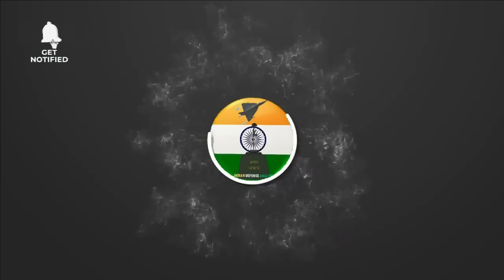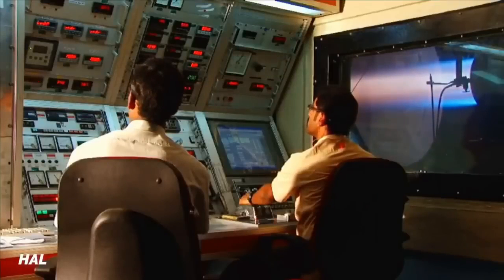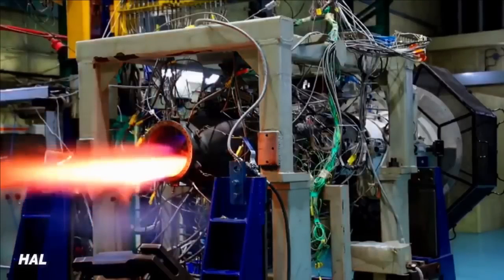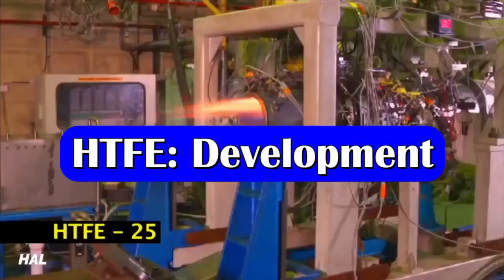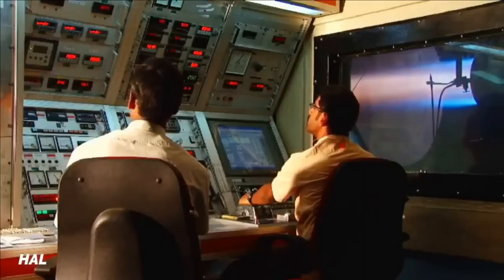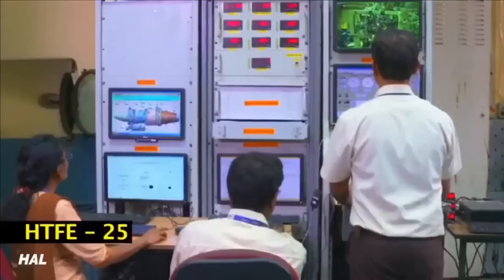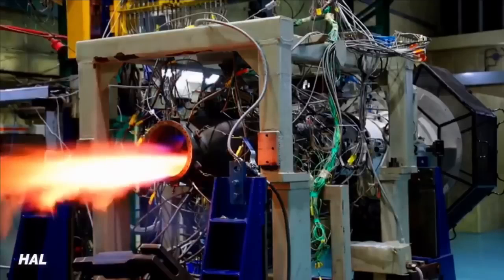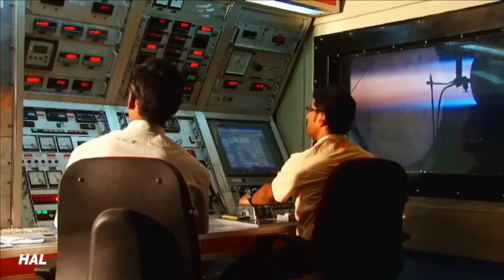Two HTFE-25 engines by HAL under developmental trial. Engine to power 5 ton aircraft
HTFE-25: Hindustan Turbo Fan Engine

The development of HTFE 25 Turbofan Engine is equally important as that of 110 KN or more thrust class Engine which will power the future fighter jets of India. This engine is 25 kN class turbofan engine designed to power aircrafts with lower thrust requirements such as Basic/ Advanced military trainers, on small business jets, stealth UAVs & wingman.

The single engine can power a 5-ton weight class aircraft and in twin-engine configuration it can power 9-ton weight class aircraft.

While this engine is not as cutting-edge technology as Kaveri engine, but it is at par with Adour, F124 and AI-225 engines. Once successful this engine can save lot of foreign exchange spent in the export or licence manufacture of engines of this class.

The engine can also be used to power the indigenous IJT HJT-36 or AJT Hawk 132 and the reheat version of the HTFE-25 variant can power the IAF Jaguars at a fraction of the cost that Honeywell is asking for its engine upgrade.

HTFE: Development

The DPSU HAL had started the development of the engine in 2013-14 with a time frame of 6 years for completion.

HAL's HTFE-25 features a lot of 3D printed components made using alloy of Titanium, Aluminium and Vanadium in ratio of 1:6: 4(Ti-6Al-4V). This alloy is also called α–β titanium alloy that exhibits high strength, low density, and good corrosion resistance. It is one of the most commonly used titanium alloys.

The engine has thrust to weight ratio of 5.56 and maximum flight altitude of 11km.

The Full engine (Technology Demonstrator) has been built for HTFE and the first run of this TD is completed successfully. HAL has also completed the acceleration trials in which upto 55% of the speed was achieved.

Two core engines have been produced so far and are undergoing development trials. Sea level trials completed on the Core engine and performance was found to be satisfactory. Cold weather trials and Hot weather high altitude trials are also complete at Leh.

The further development of flight worthy engine for certification would require at least another 5 years or more. As per latest update HAL is planning to get the certification for this engine by 2029-30, which I would say is quite late and this need to be expediated considering the wide area of application of this engine.

HAL has also planned the after burner variant of this engine which would be capable of generating thrust upto 40 kN, however this would again depends on the success of 25 kN core engine.